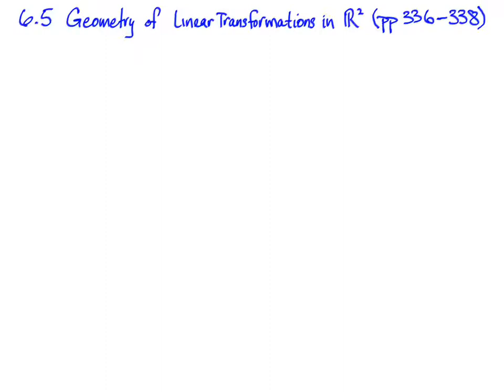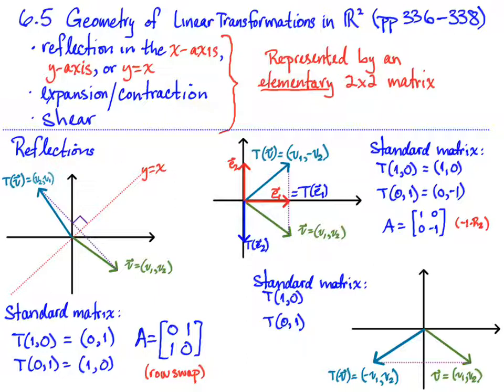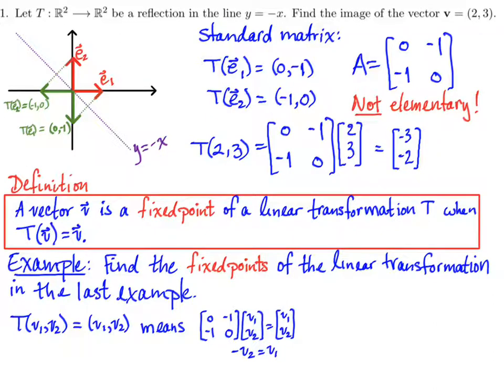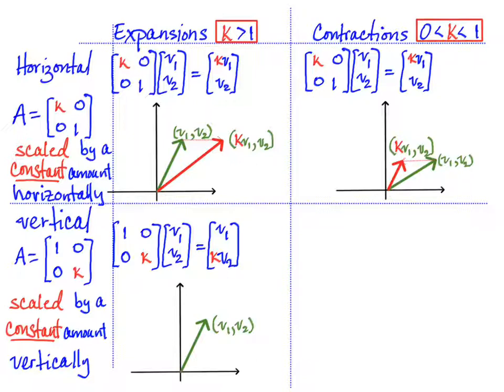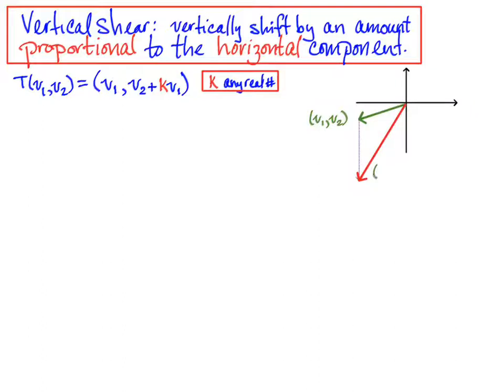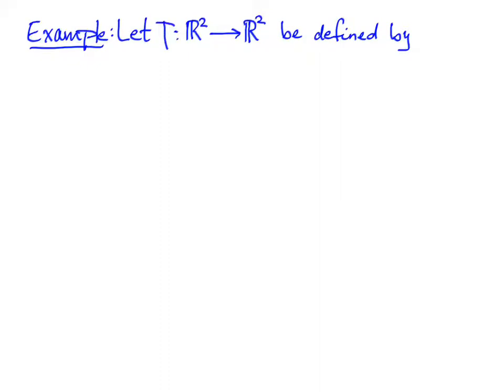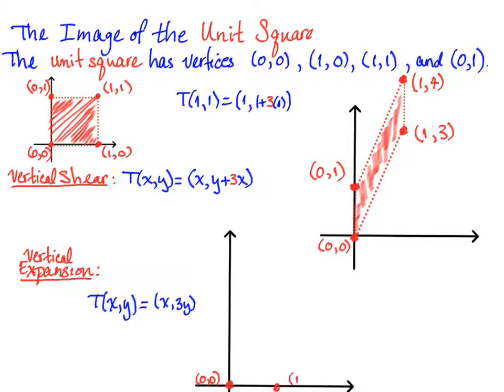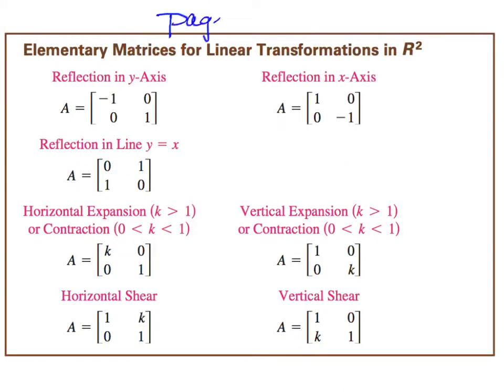Geometry of Linear Transformations in R^2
Dr. G. lectures on linear transformations in the plane. (Long)